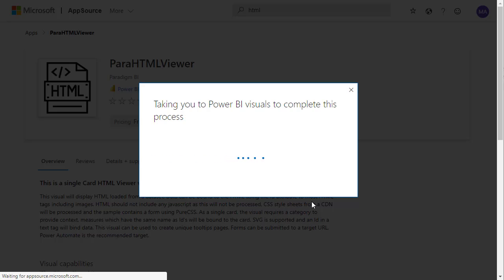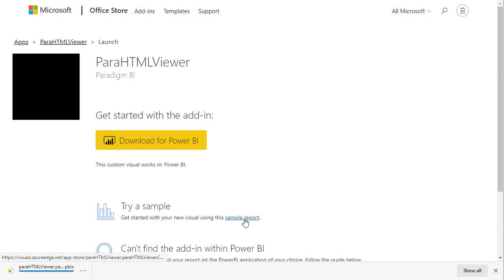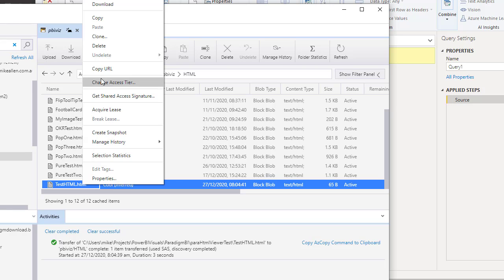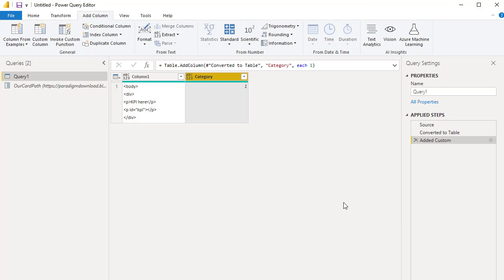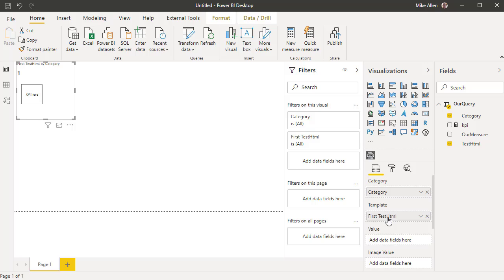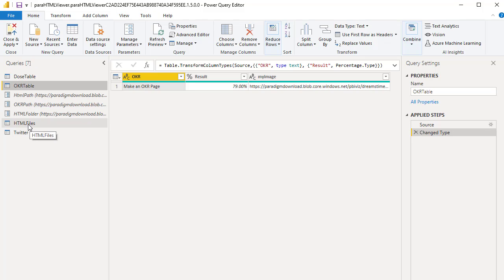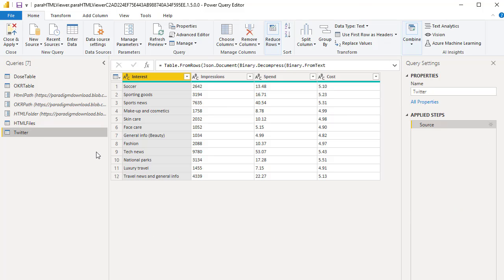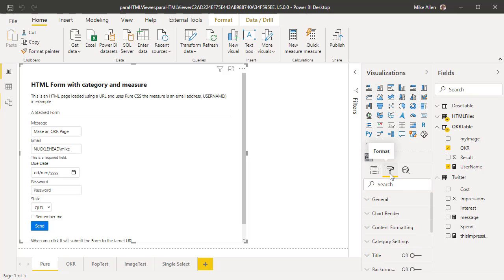Using the Paradigm BI Html Viewer in Power BI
This is an introductory video for the ParaHtmlViewer from Paradigm BI. I'll show you how to download it from the store, create a simple HTML fragment with parameter substitution, and explore the sample application so that you can get started with this visual.